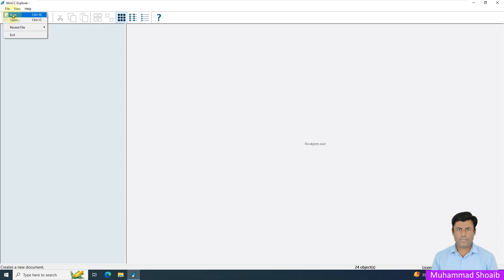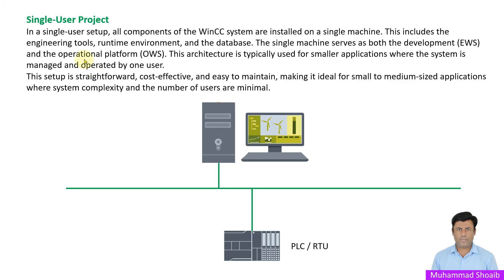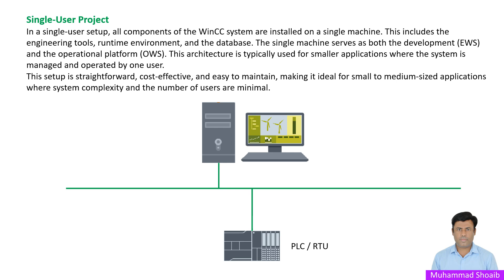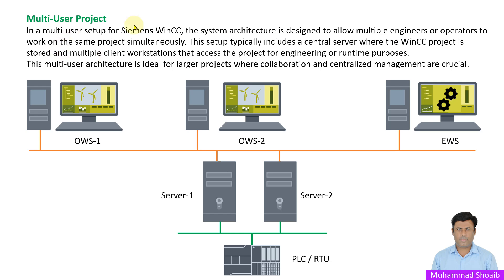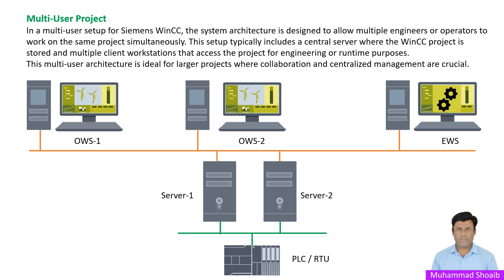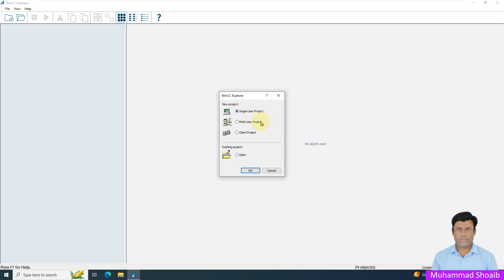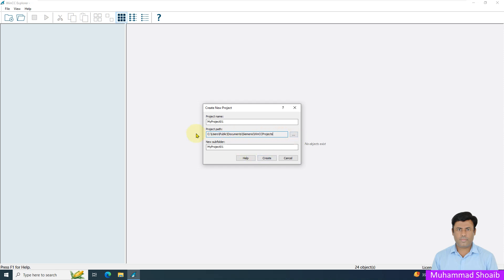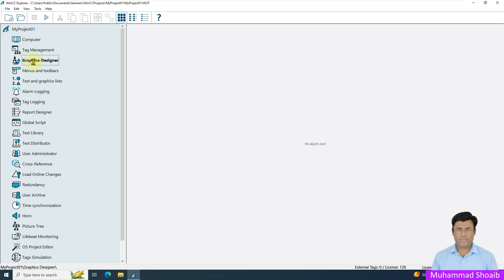1- WinCC v8.0 Step by Step Beginners Tutorial : Create New WinCC Project in Wincc SCADA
Welcome to our beginner’s guide to Siemens WinCC SCADA! In this tutorial, we’ll show you how to create a brand-new project from scratch using WinCC Explorer. Whether you’re new to SCADA systems or just getting started with WinCC, this video will guide you through every step of the process.

This video is perfect for:

Beginners to SCADA and Siemens WinCC.
Engineers and developers who want to learn the basics of WinCC.
Anyone interested in automation and industrial control systems.